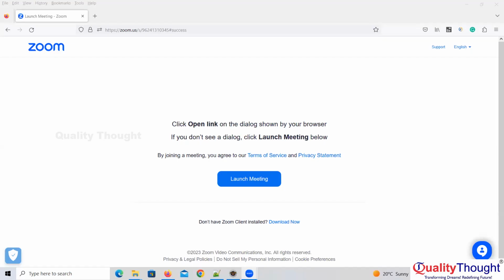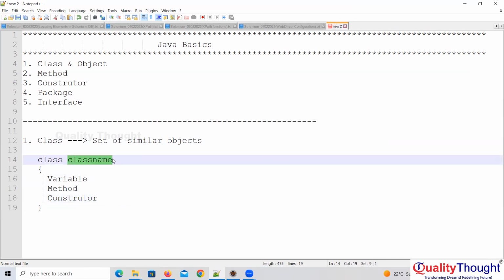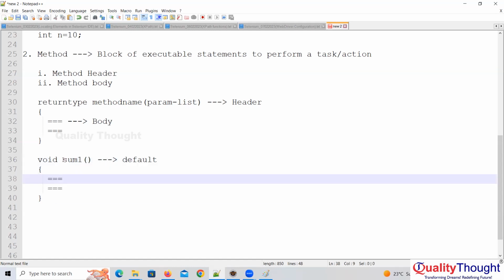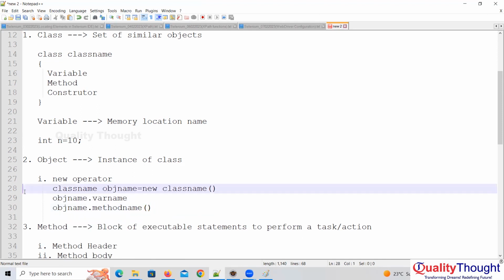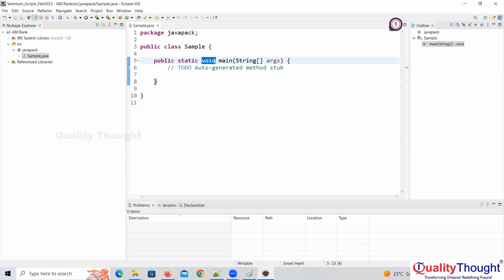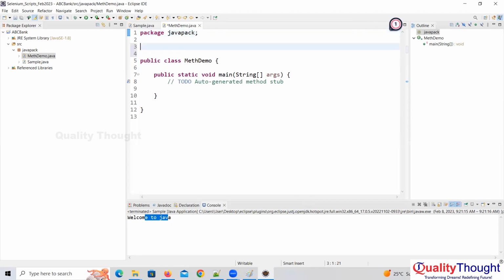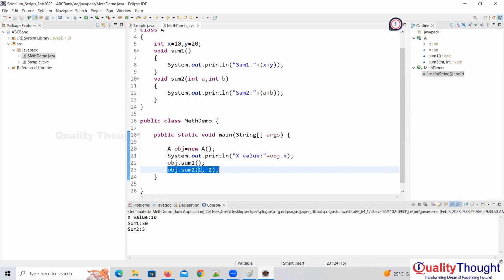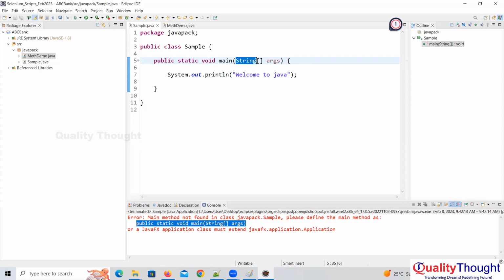Selenium with Java Tutorial - A Complete Guide on Automation Testing using Java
Selenium is a powerful tool that can be used to automate web testing. In this Java tutorial, we will cover the basics of Selenium, including how to locate web elements and use locators. We will also discuss how to execute Selenium tests and generate reports.

About QT:
Call for more details 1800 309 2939